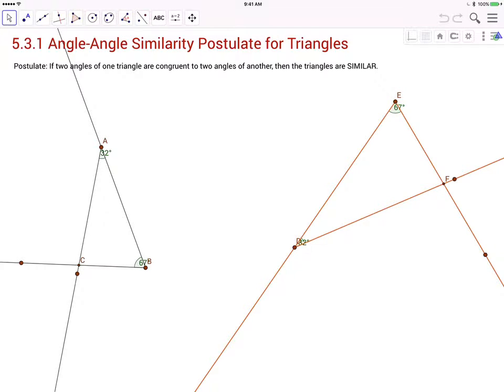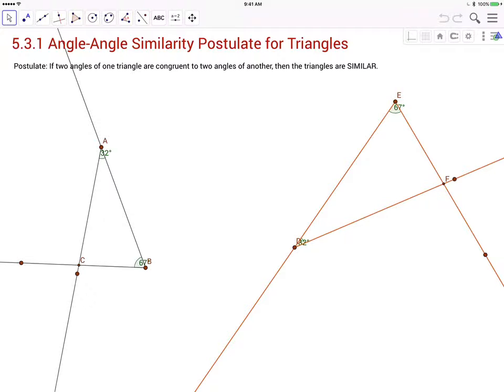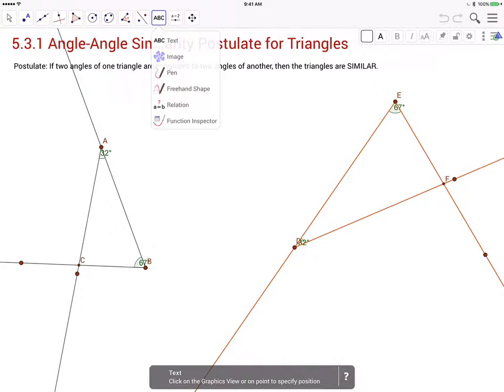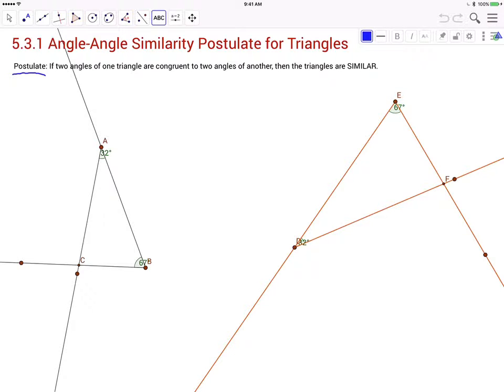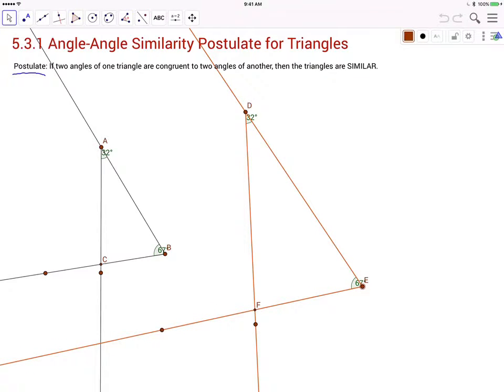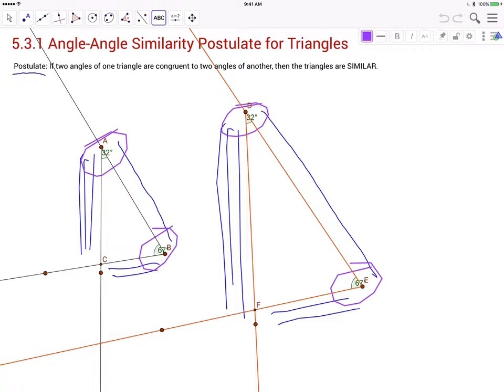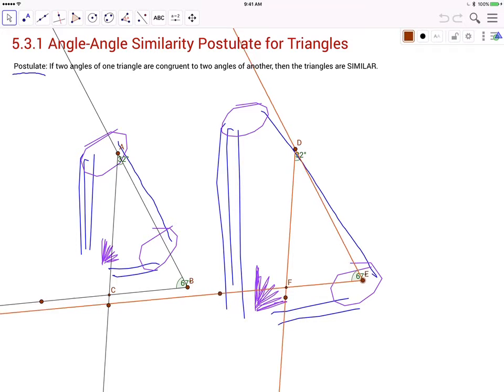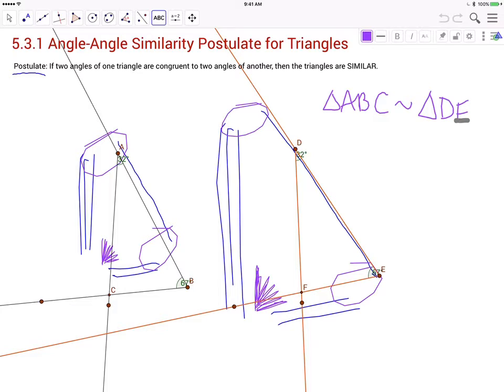5.3.1 Angle-Angle Similarity Postulate for Triangles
postulate. only in triangles. result is proportional sides